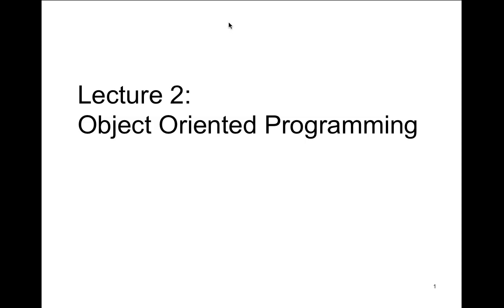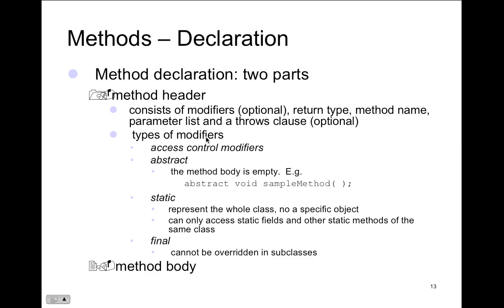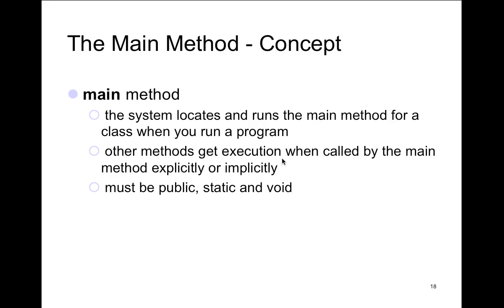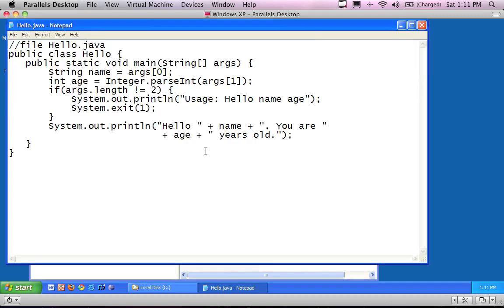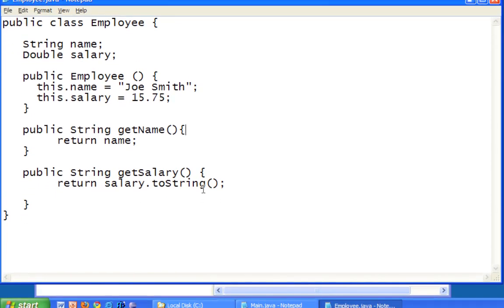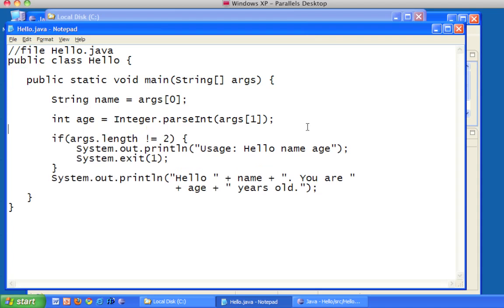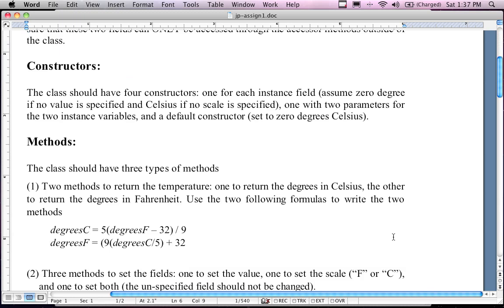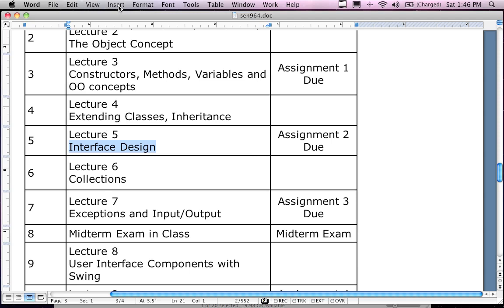OO Design in Java - WEEKEND - Part 3 - Live (2/19/11)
Part 3 of the live lecture recorded during the weekend class meeting of the Object-Oriented Design in Java class.